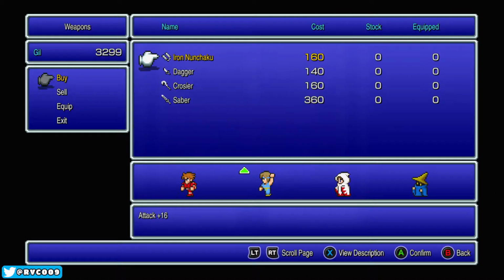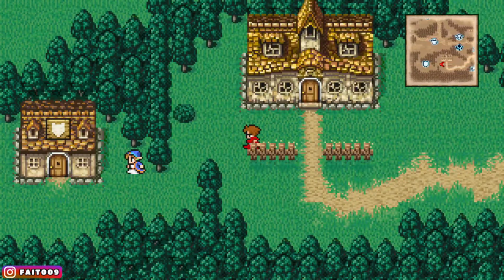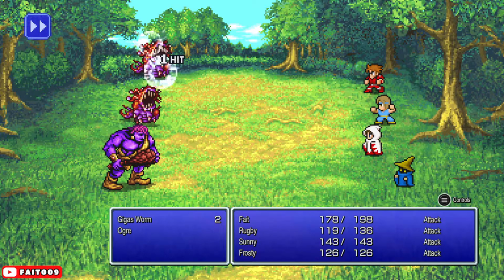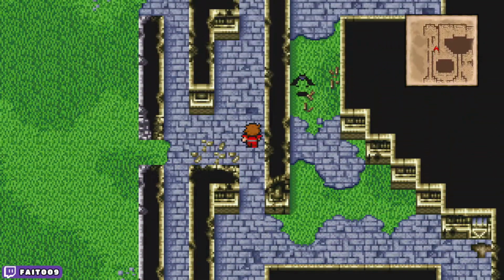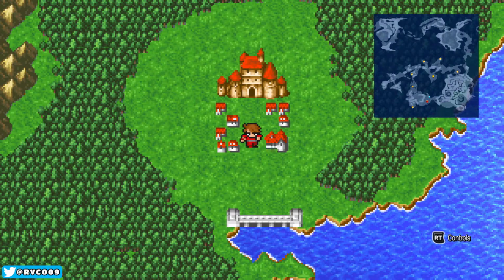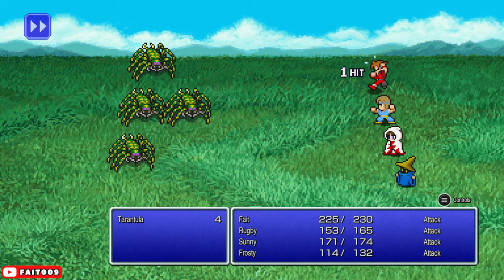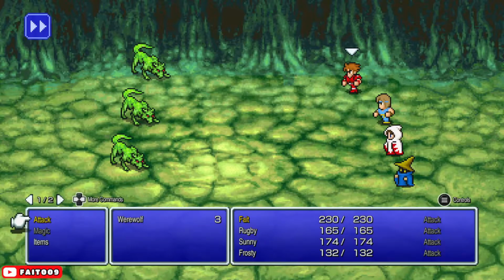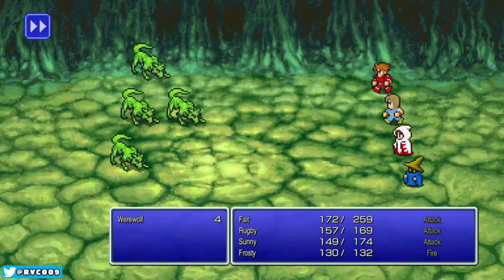LP#007 - Final Fantasy 1 - Part 3 - The Marsh Cave! - GAMEPLAY - WALKTHROUGH - PLAYTHROUGH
Initial release date: July 28, 2021
Developer: Square Enix
Series: Final Fantasy
Publisher: Square Enix
Platform: Microsoft Windows
Genres: Role-playing video game, Adventure game